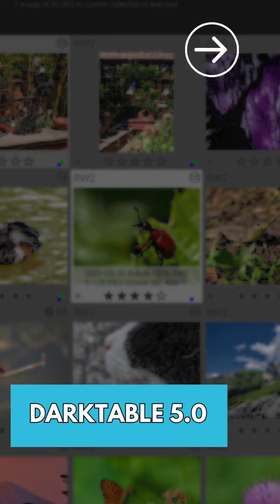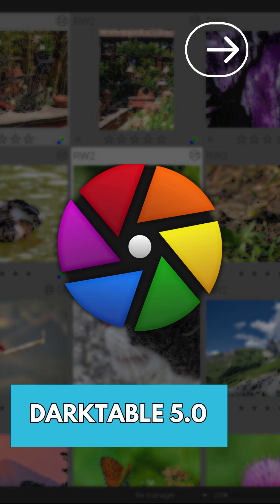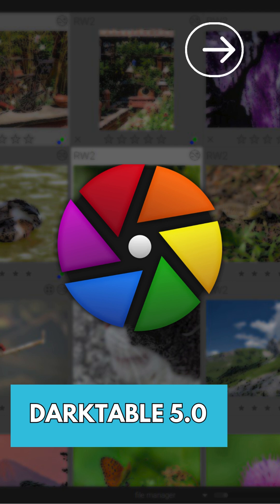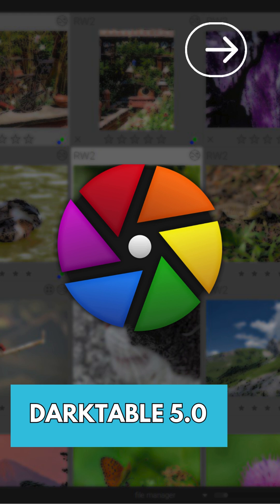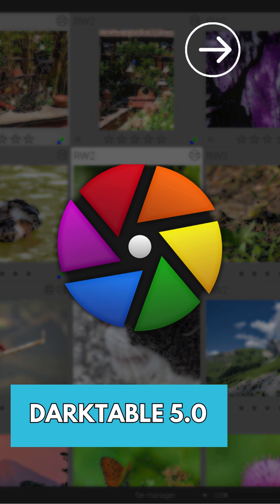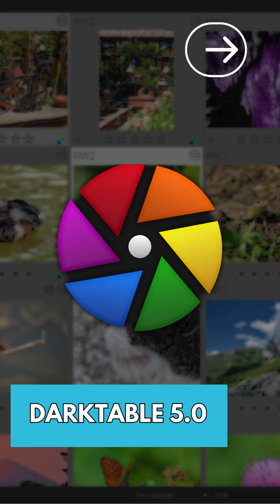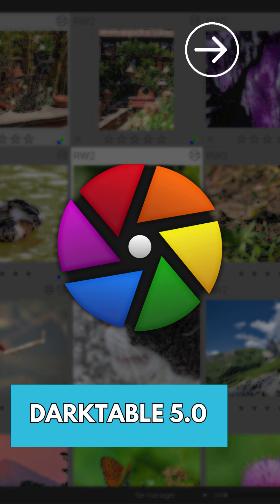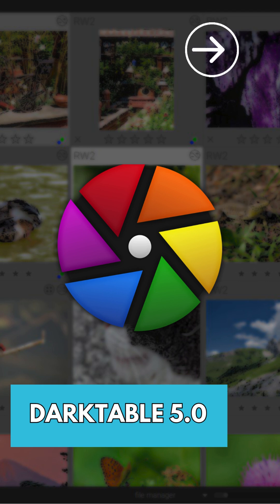Darktable 5.0: Major Update with New Features, Camera Support & UI Enhancements! 📸✨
🎉 Get ready for Darktable 5.0! This latest release of the open-source raw image editor is packed with exciting new features, enhanced camera support, and major UI improvements. With over 500 camera-specific styles, a high-contrast theme, drag-and-drop utility modules, and advanced color calibration, Darktable 5.0 is here to revolutionize your photo editing experience. Learn about all the new updates, including faster AVIF encoding, JPEG 2000 support, and new camera compatibility. Download Darktable 5.0 from the official website or Flathub and take your photography to the next level! 🚀📸

Hey everyone! Exciting news for all photography enthusiasts—Darktable 5.0 is here with a major update! 🎉

This open-source raw image editor introduces new features, improvements, and enhanced camera support. With over 500 camera-specific styles, a high-contrast theme, and more user-friendly hints, it's never been easier to get started.

Drag-and-drop utility module headers, improved bulk image processing, and thumbnail previews make editing a breeze. Plus, with exposure bias collections and advanced color calibration, your photos will look better than ever!

Darktable 5.0 also adds support for new camera models like Fujifilm X-M5 and Leica Q3 43, along with new white balance presets and noise profiles. And let's not forget the improved AVIF encoding speed and JPEG 2000 support.

Want to know more? Check out the full release notes on GitHub and download Darktable 5.0 from the official website or Flathub. Happy editing! 📸✨